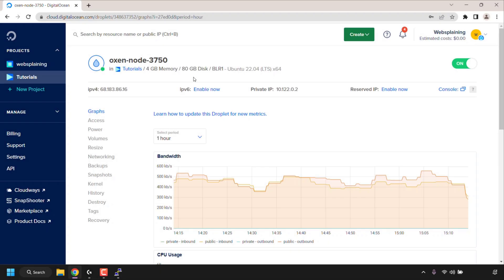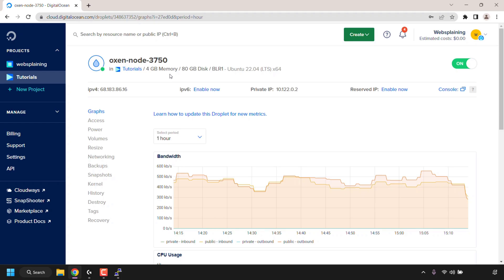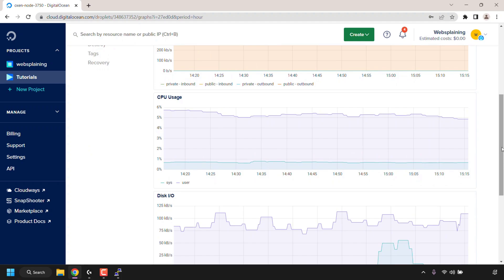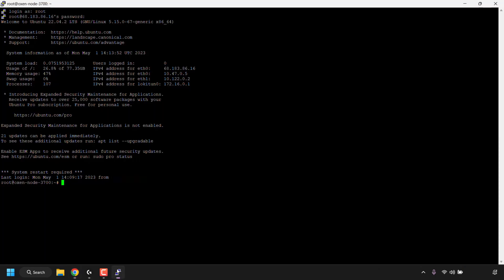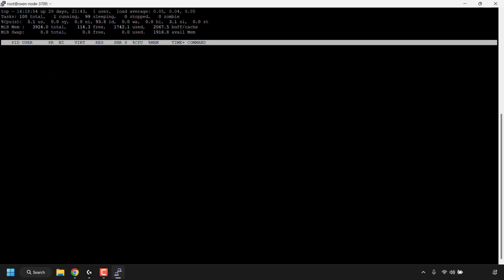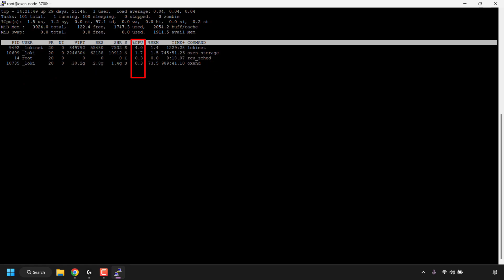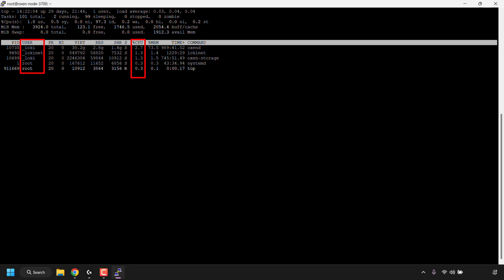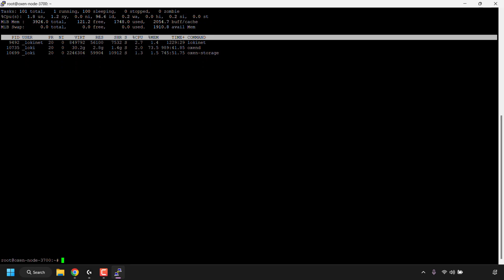How To Check CPU Usage On Ubuntu Linux Terminal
In this video, I will show you how to check your CPU processor usage as a percentage (%) in Ubuntu terminal. The top command, short for table of processes, when executed outputs real-time dynamic Ubuntu Linux process data for all active processes running on your system.

Get $200 in free DigitalOcean cloud credits using my referral

Steps To Check %CPU Usage In Ubuntu Terminal:
1. Open up your terminal. If you want to check your CPU usage on a cloud server, log in using an SSH client. If you're checking CPU usage on your computer, simply open up your terminal
2. Type the following command:

top -i

3. You will then get a tabulated dynamic read out in terminal for all active CPU processes as a percentage. The "-i" in the top command above, toggles the data output to hide all idle CPU processes.

Note: To exit out of the dynamic table, press the letter "q" on your keyboard.

Congratulations, you have successfully checked the % CPU usage in Ubuntu terminal.

Timestamps:
0:00 - Intro & Context
0:49 - Check CPU Usage On Ubuntu
2:08 - Closing & Outro